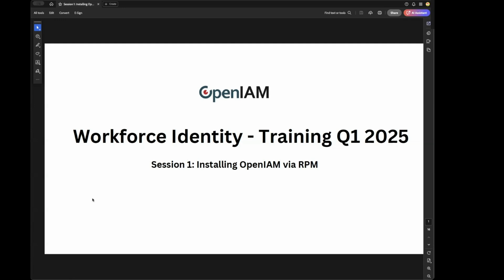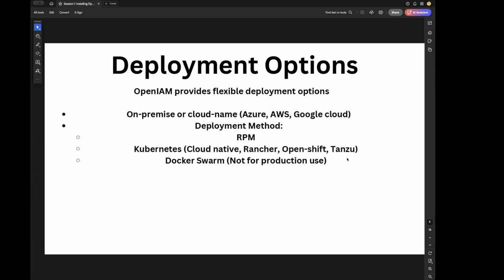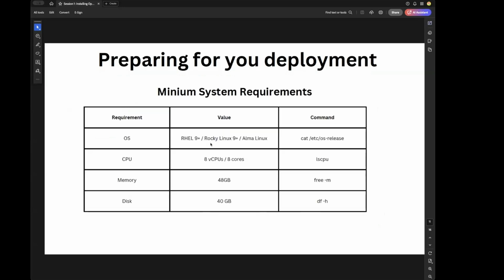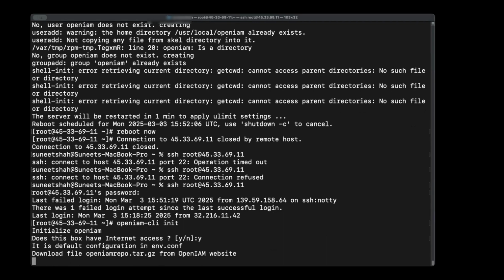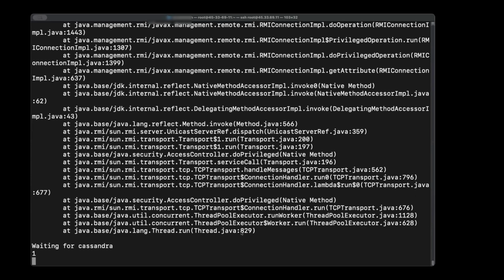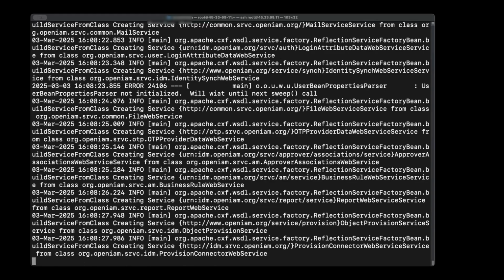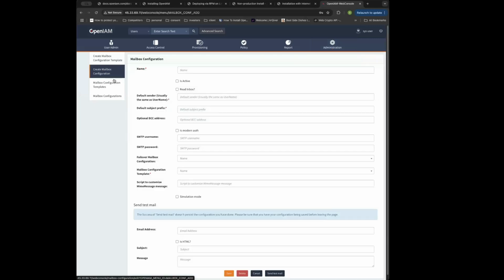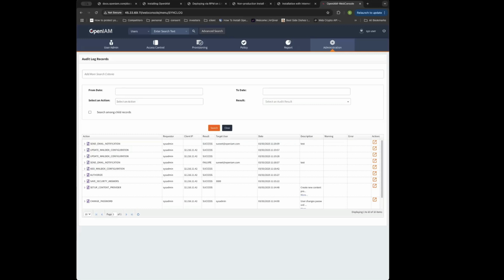Workforce Identity Training Course Session #1: Installing OpenIAM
The first session of the Spring 2025 OpenIAM Workforce Identity Training Course held on March 3, 2025 covered the following agenda items:
-What is OpenIAM Workforce IAM?
-Logical architecture
-Installing OpenIAM via RPM
-OpenIAM command-line utility and frequently used commands
-Deployment file system layout
-Configuring SMTP